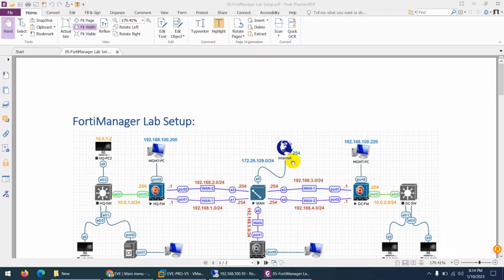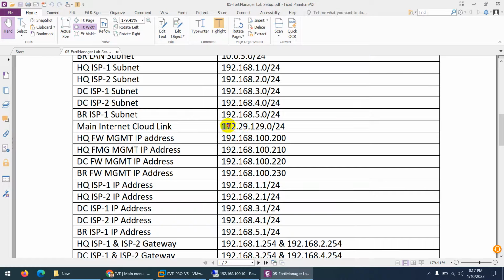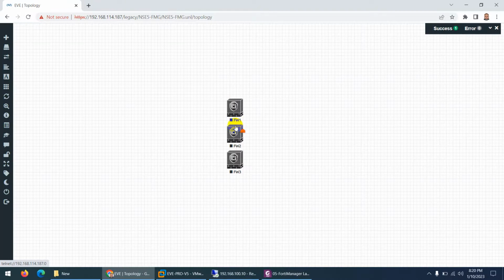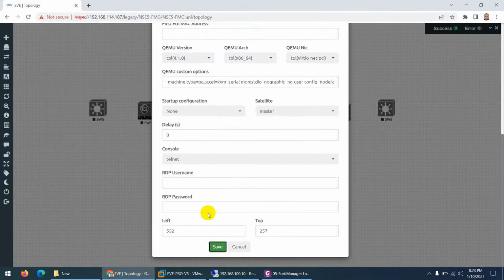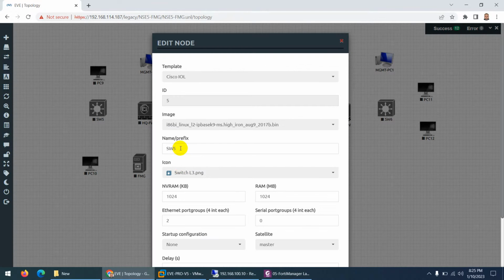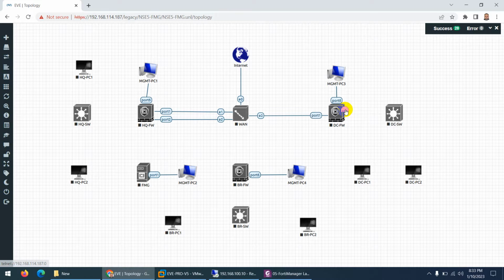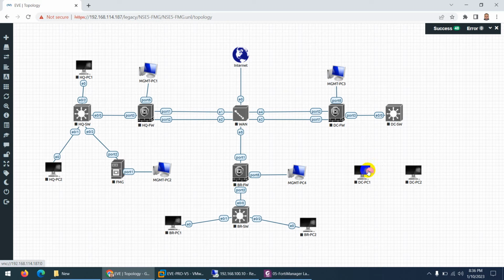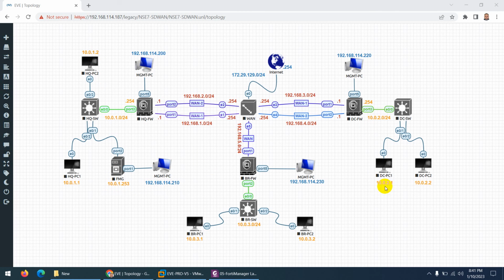NSE5-05-FortiManager Lab Setup in EVE-NG